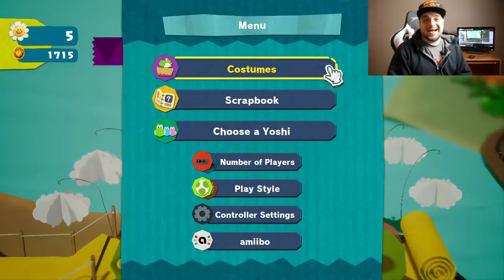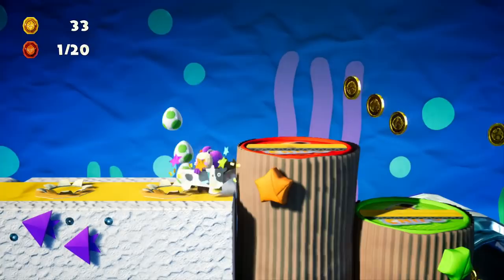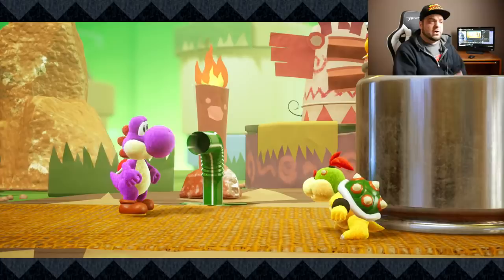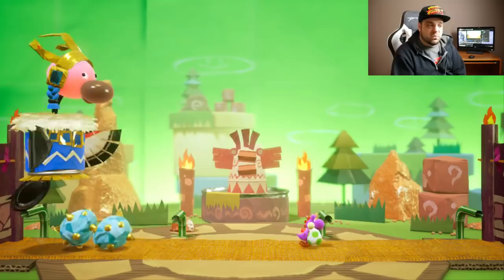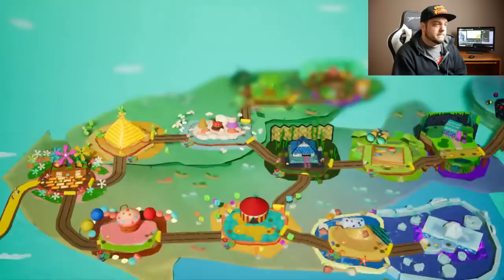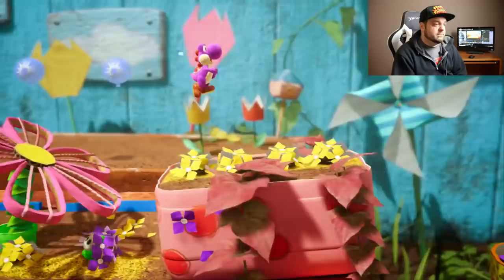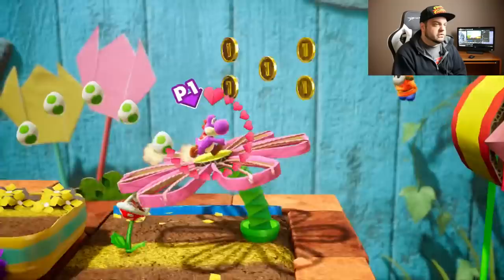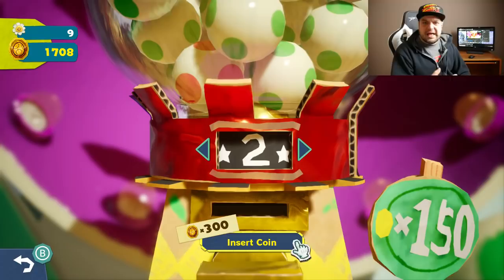I DON'T REGRET Buying Yoshi's Crafted World for Switch! | RGT 85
Yoshis Crafted World has hit the Nintendo Switch, and after being disappointed with New Super Mario Bros. U and Kirby Star Allies, I was worried this new Switch game would follow suit. But promising reviews showed this game might be better. So how is Yoshi's Crafted World? Let's talk!